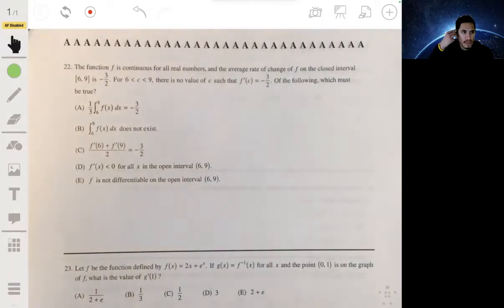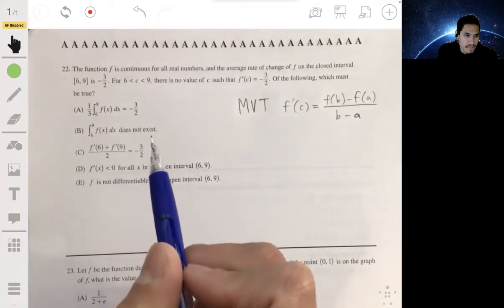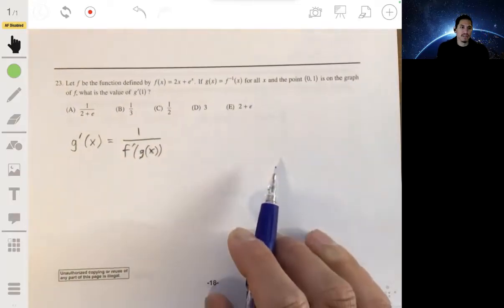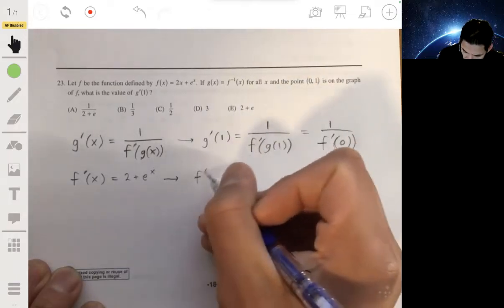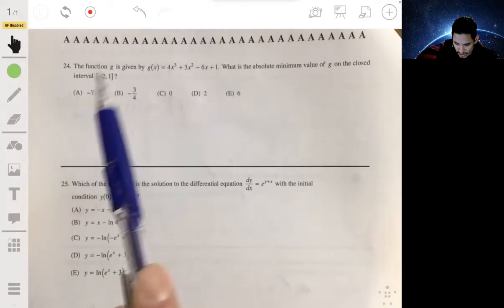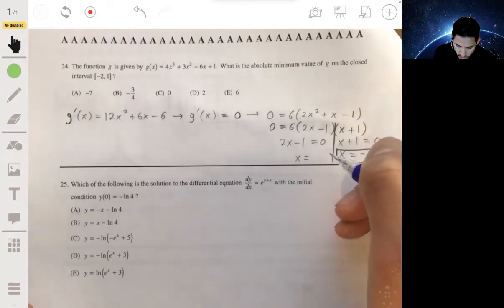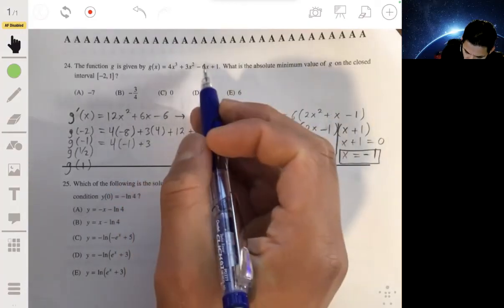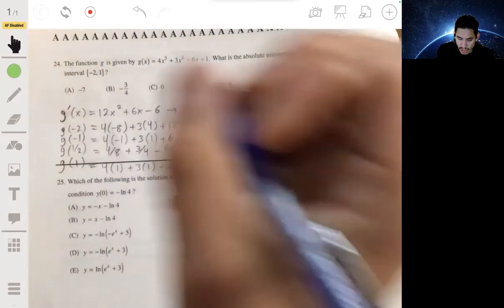2013 AP Calculus AB Exam Multiple Choice Questions #22-24